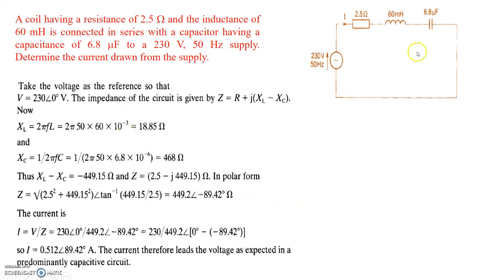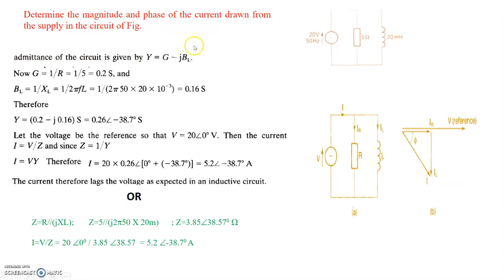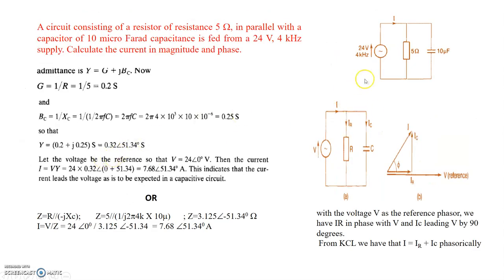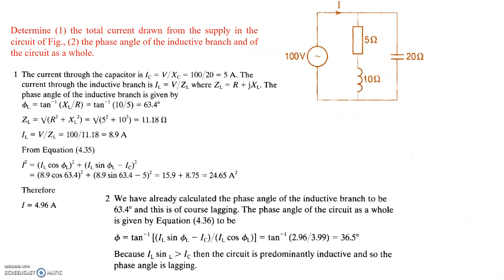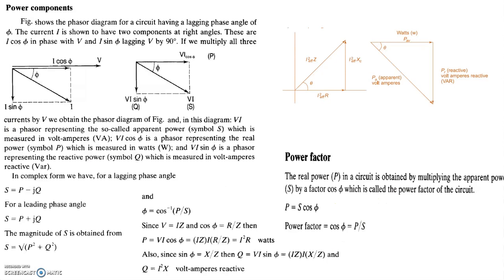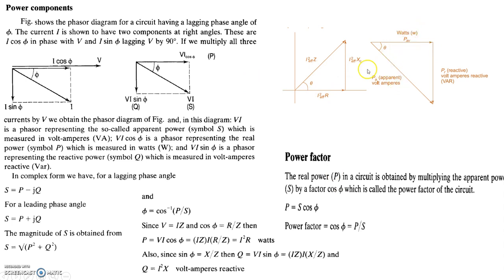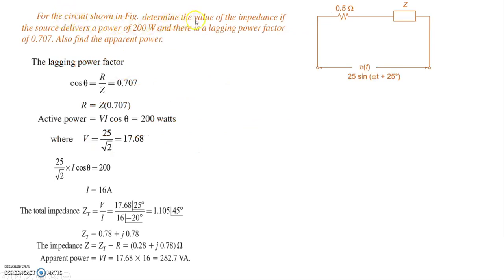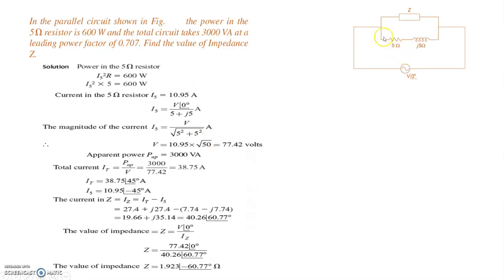Single phase AC circuits - problems